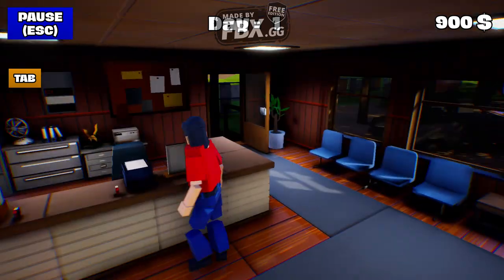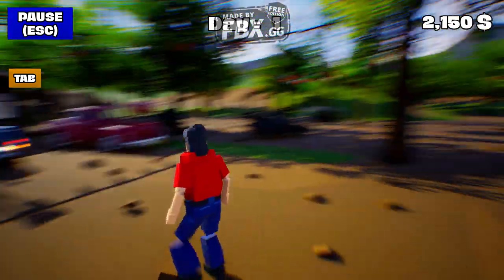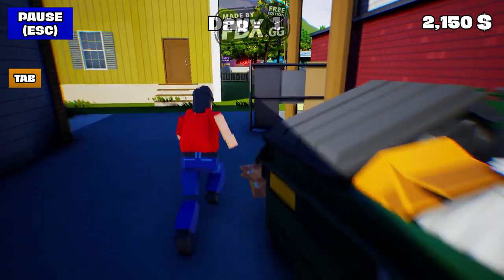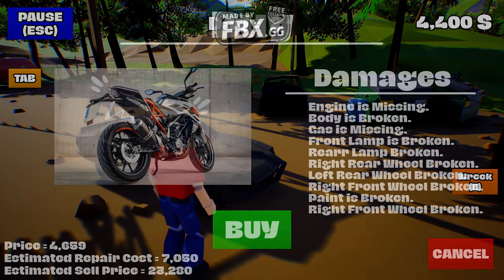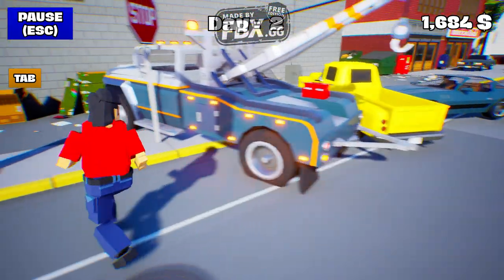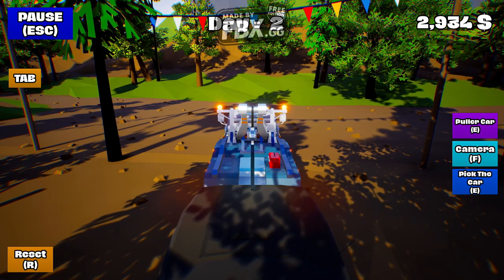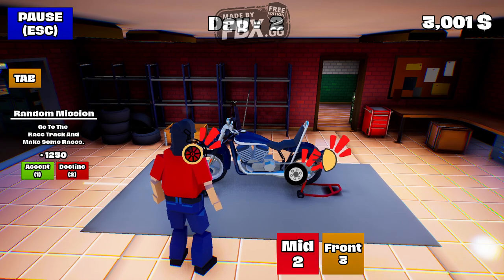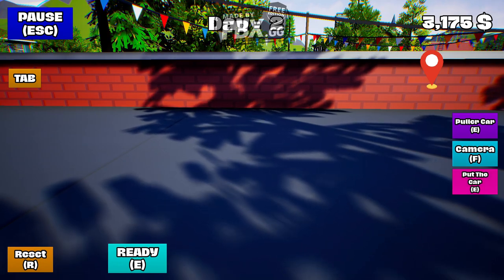Dealership Simulator First look (beta)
Dealership Simulator is a game that you can buy, sell, fix vehicles and sell them with high profits also in the city you can find fun mini-games
like Racing, Making Dialogues with NPC´s.

Dealer
You can buy various cars and engines from other dealers in your city and sell them profitably to customers.
You need to take care of the features and damage conditions of the vehicles you buy, because customers are more into a undamaged cars.
They give more bargaining share and higher bids in purchasing undamaged vehicles. Sell vehicles to the highest bidder.
Wait for the customer who is perfect for making the highest profit.

Races
Races held in the city are perfect for making money. You can go to the racetrack in the other part of the city and participate in the races.
You can show your driver skills.

Car Modification
You can improve your car which is helps your chances of defeating your opponents in the races you enter.

Broken
You can buy Broken Cars cheaper and re-sell them in your garage, this will cost you more for a cheaper amount.
It offers the opportunity to sell expensive cars, but beware, customers may not be very positive towards repaired cars.

Computer
You can play various mini-games from the computer in your gallery, and you can also make various expenses that may be useful for your gallery.